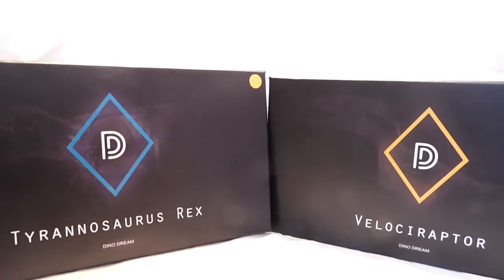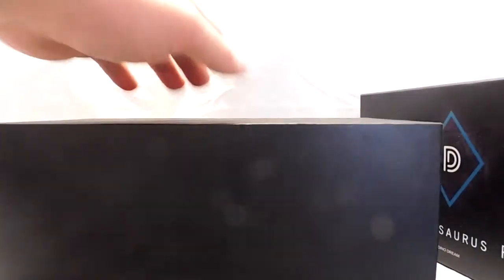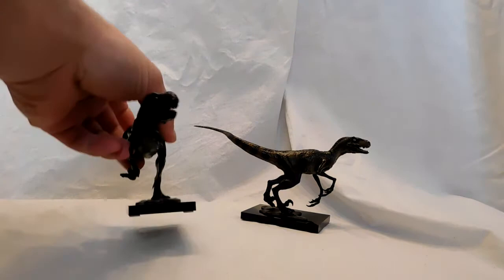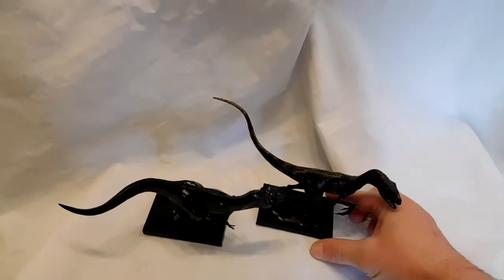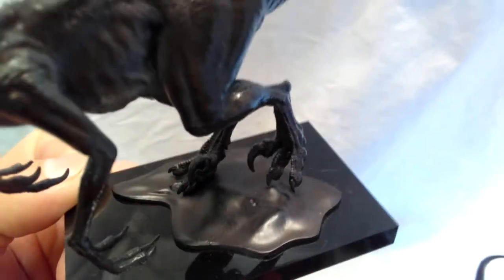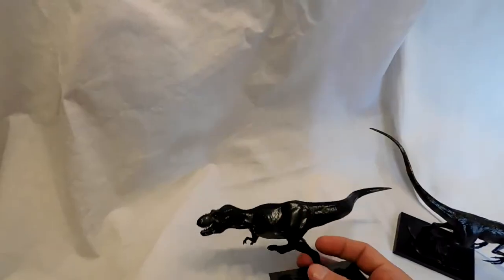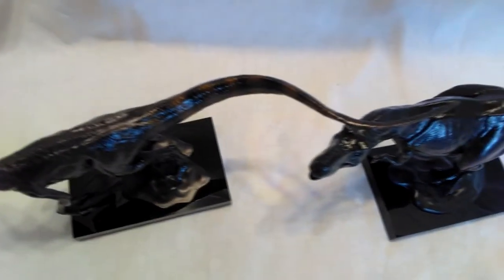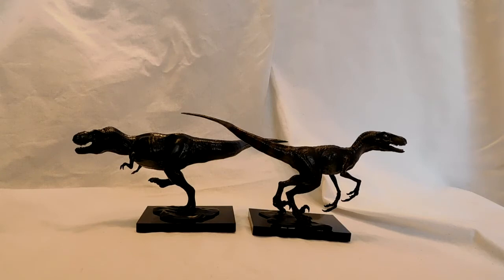Dino Dream Jurassic Park Bronze T-Rex & Raptor review!!!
Two incredible offerings from Dino Dream! Both highly detailed and completely stunning, we look at the "Bronze" versions of the Jurassic Park Tyrannosaurus Rex and Velociraptor!

Raptor in the Kitchen Review!!!

Or visit Dino Dream on Facebook!